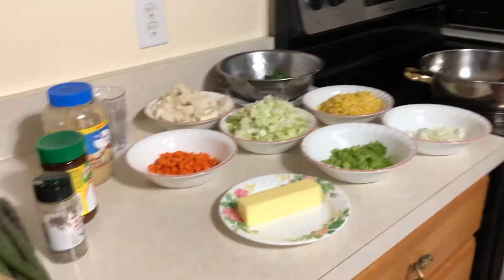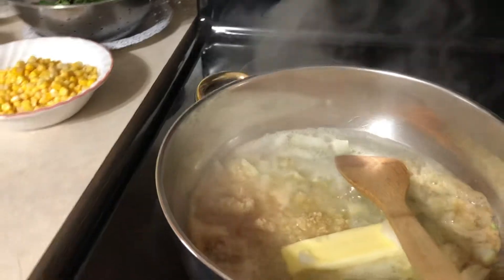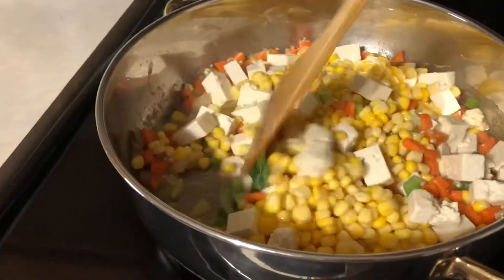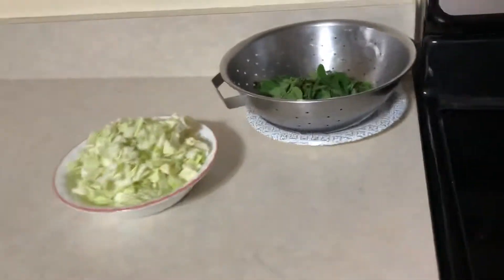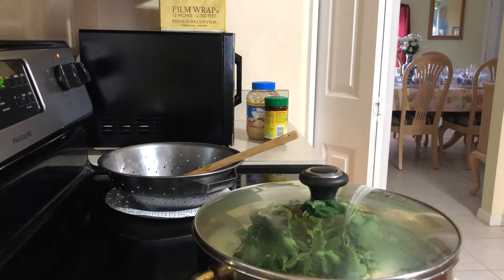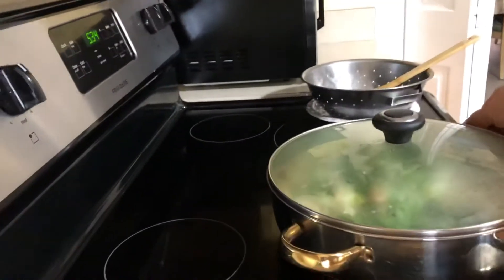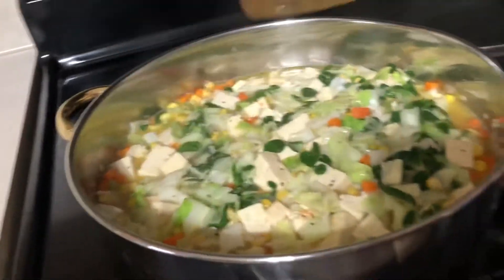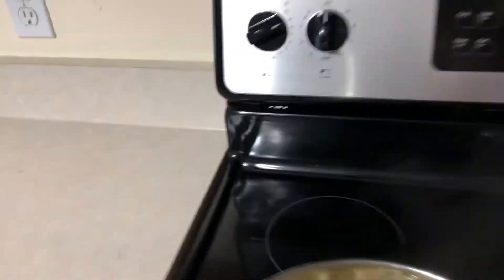Vegetable soup with Tofu